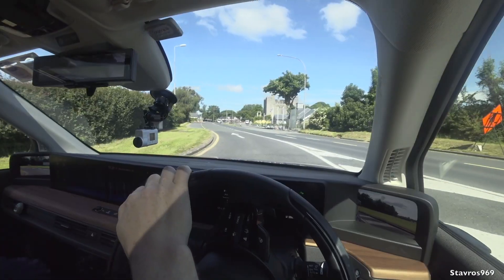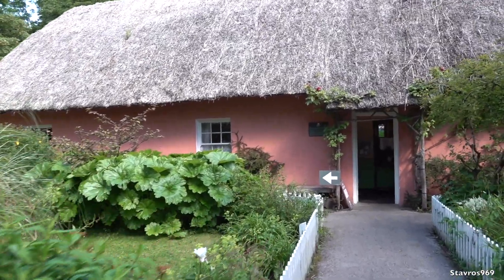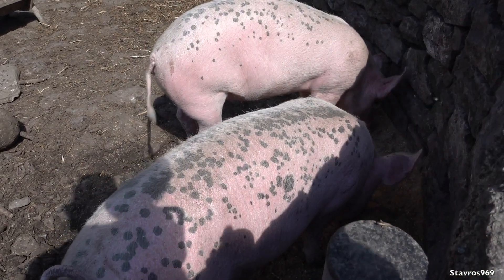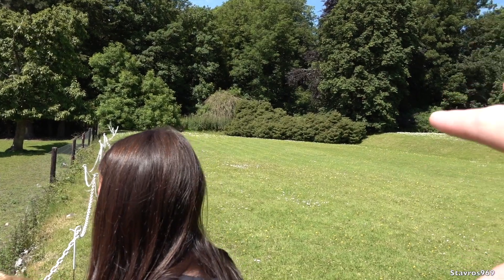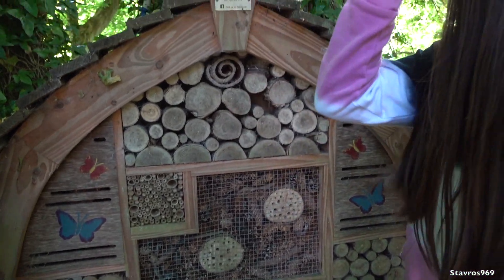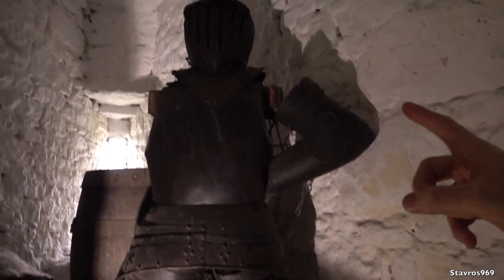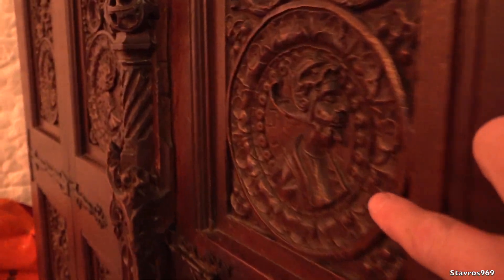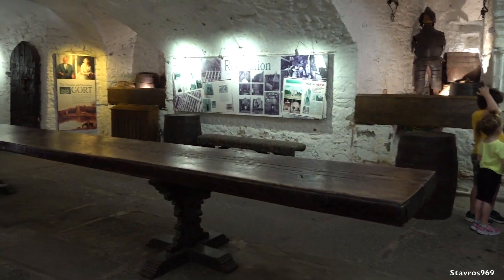Visiting Ireland's Best Castle & Folk Park - Full Tour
Join me as i take you on a full tour of Bunratty Castle & Folk Park. Set on 26 acres it is also home to many animals and attracts thousands of visitors from all over the world.
If you are thinking of visiting Ireland then you really have to check out this incredible 15 century Castle and 19th Century Folk Park, you will definitely want to come back again...